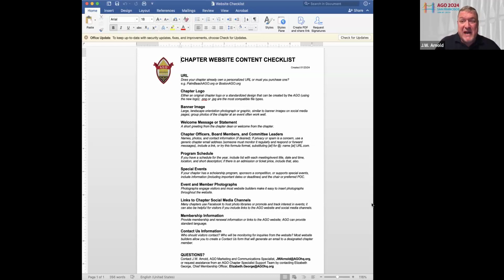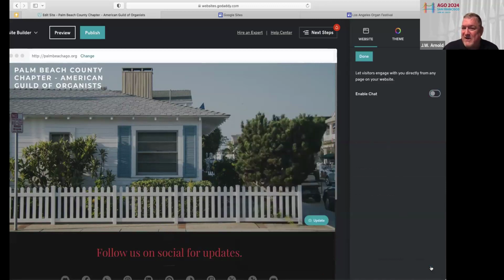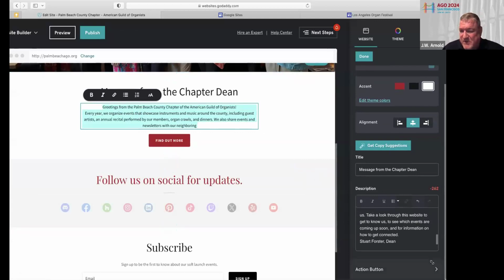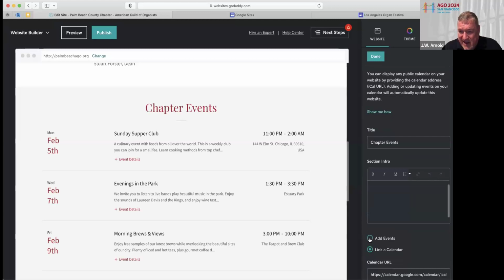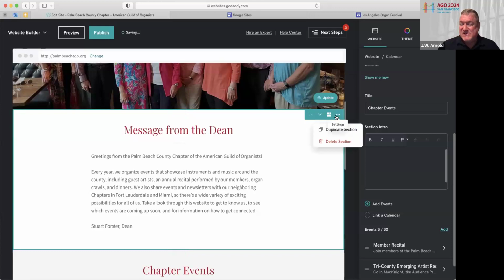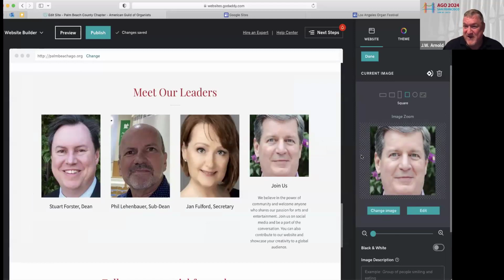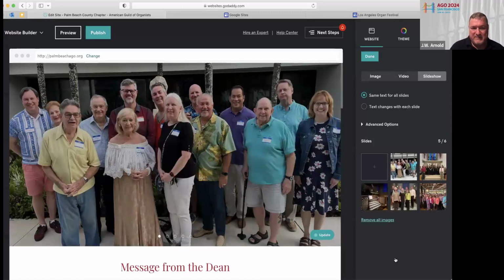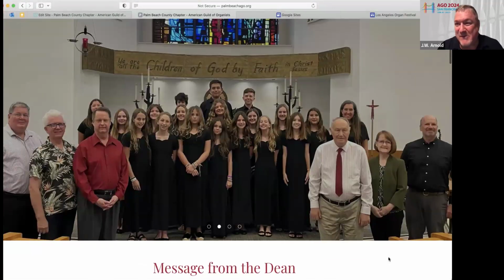Build Your Chapter Website in 60 Minutes or Less!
J.W. Arnold, marketing and communications specialist demonstrates using GoDaddy to build a website for the AGO Palm Beach County website.